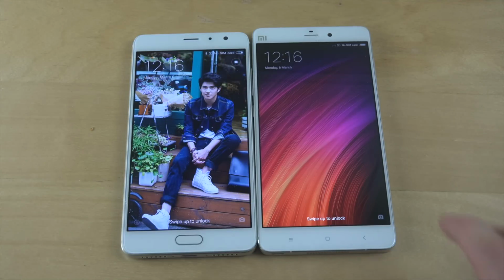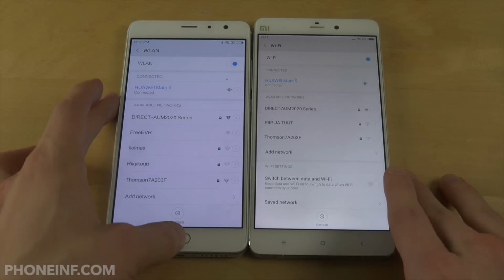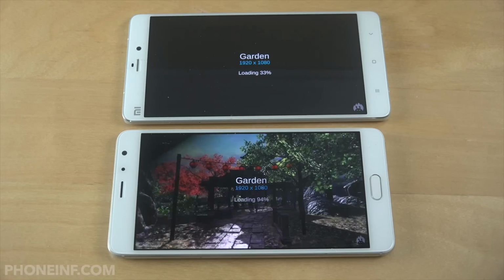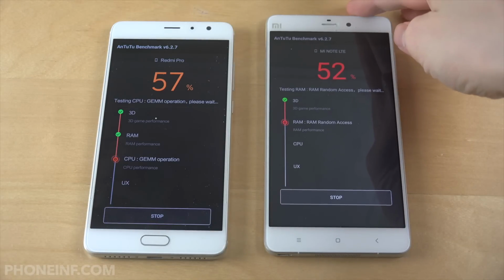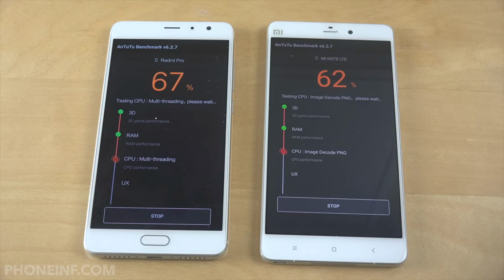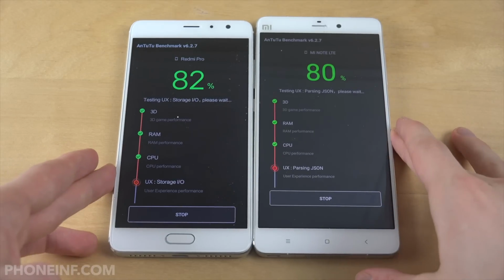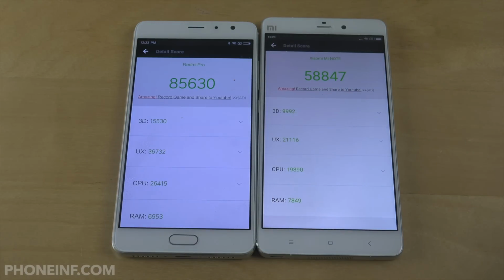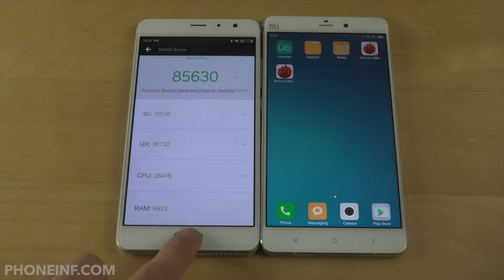Xiaomi Redmi Pro vs. Xiaomi Mi Note - Benchmark Speed Comparison!